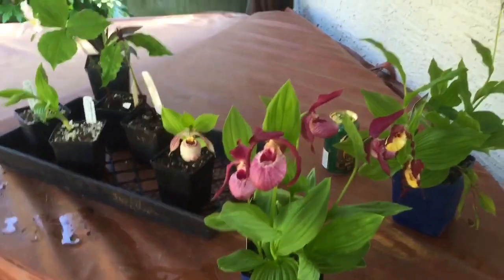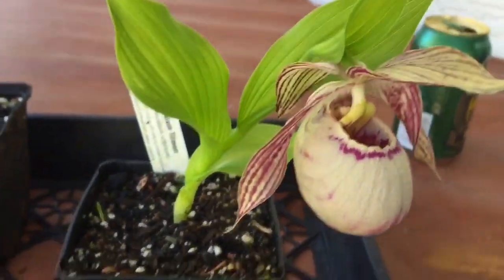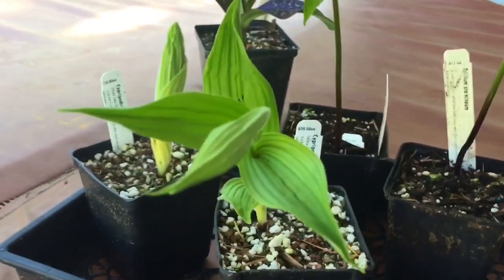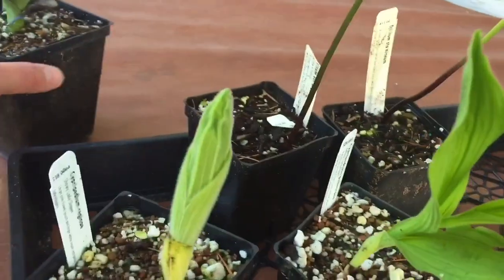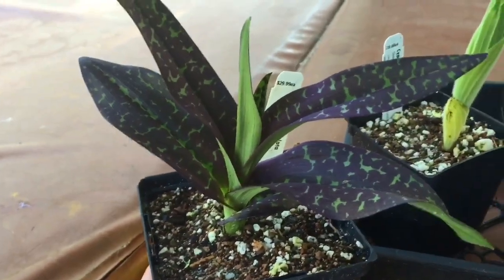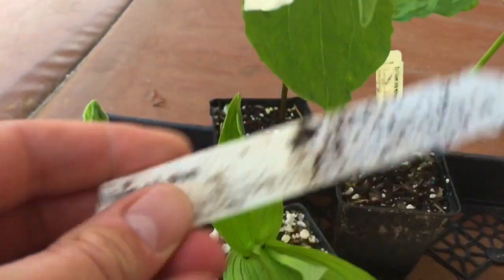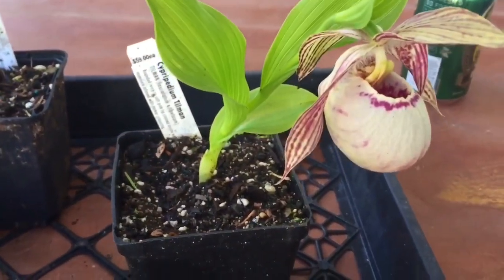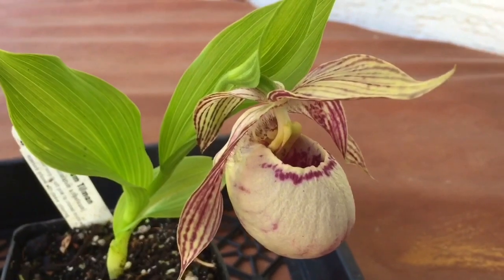NEW TEMPERATE HARDY ORCHID HAUL - CYPIRIPEDIUMS AND MORE!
NEW TEMPERATE ORCHID HAUL - CYPIRIPEDIUMS AND MORE!